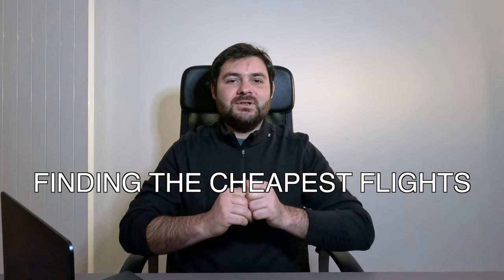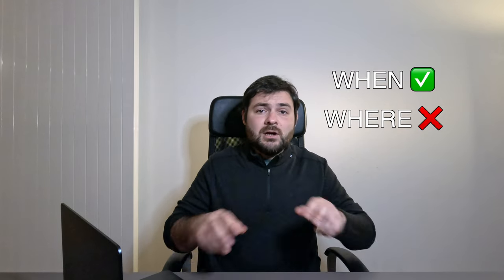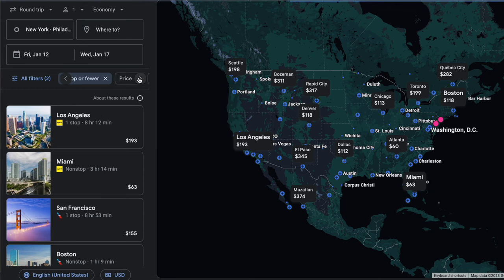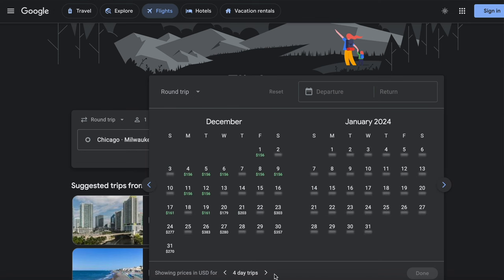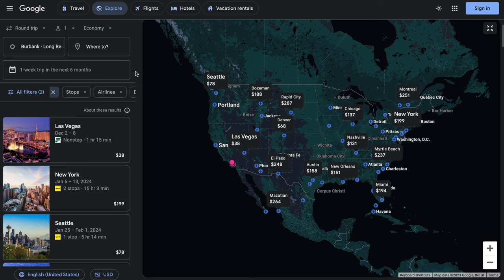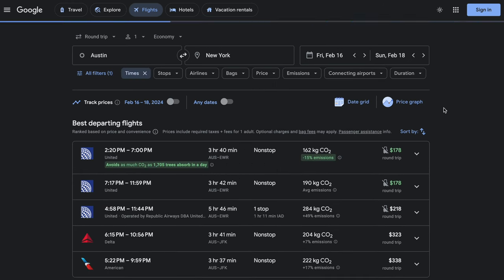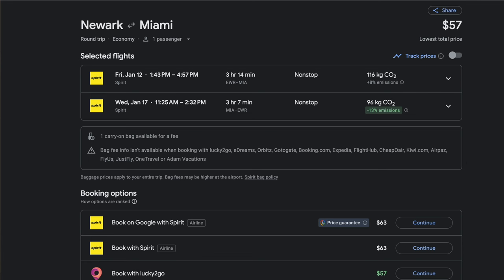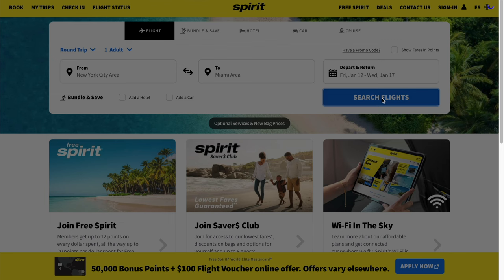Find The Cheapest Flights On Google Flights: The Tutorial You Need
I've been using Google Flights to get unbeatable airfare prices for years now, but there are tons of useful tricks to using Google Flights the right way that most people don't know about.

This video shows you all the tricks you need to find the absolute cheapest flights using Google Flights and one other tool.

💸 Everything I go over in this tutorial is completely free to use for everybody and the strategy I'll go over has gotten lots of great deals. The most recent one saved me over $400 on flights to Japan!

✅ So check out the strategy that I'll guide you through and get to booking some flights for cheap prices you might have never even known about otherwise!

00:00 Overview
00:32 Google Flights is the best free research tool
01:34 Strategies for finding the best flight deals
01:40 Strategy 1: Flexible Destination, Set Dates
03:25 Strategy 2: Set Destination, Flexible Dates
04:28 Strategy 3: Flexible Destination, Flexible Dates
05:30 Strategy 4: Set Destination, Set Dates
06:01 The Booking Tool
07:41 How To Check Prices To Book Your Flights
09:32 Outro